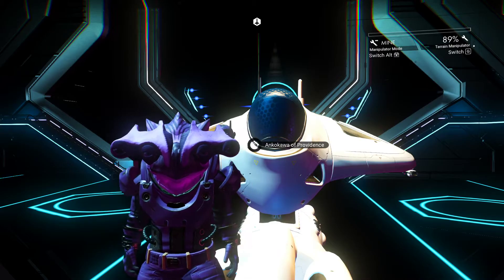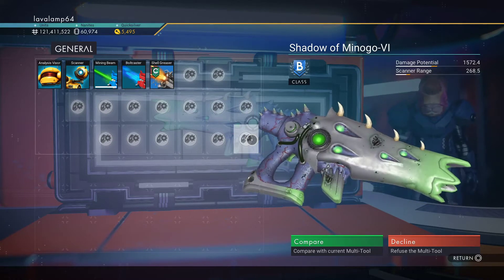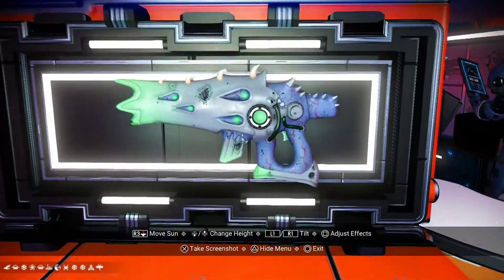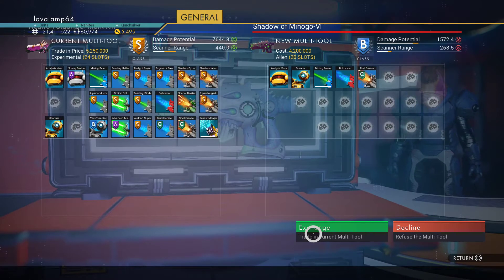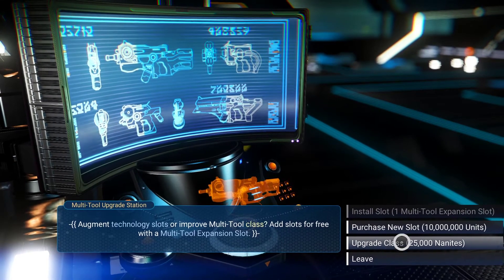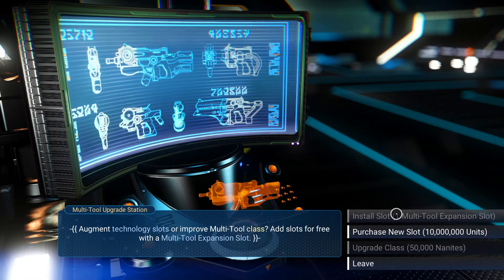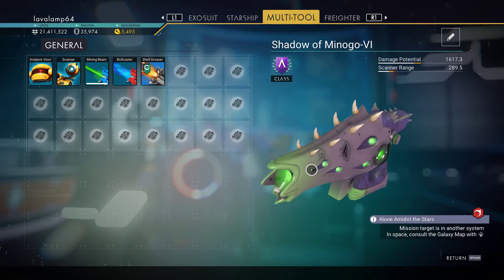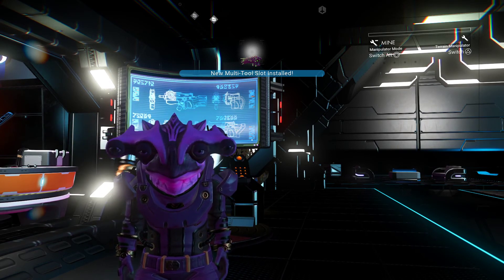How to guide to upgrading an Alien multitool to A class. lavalamp64. No Man's Sky. Next Generation.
This is a brief how to guide to upgrading any multitool to S class. This Alien multitool will never be found as an S class but with the Origins update we now have the ability to upgrade any lower class of multitool to S class for enough nanites. Taking it from C class to B class costs 10,000 nanites. From B class to A class costs 25,000 nanites and taking it to S class costs 50,000 nanites. It is also to show the location of a cool looking Multitool.